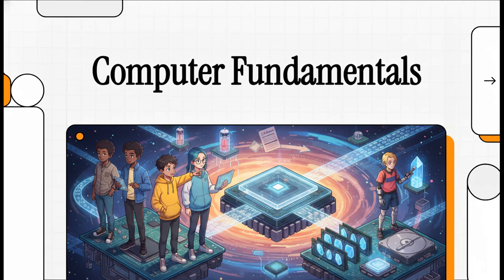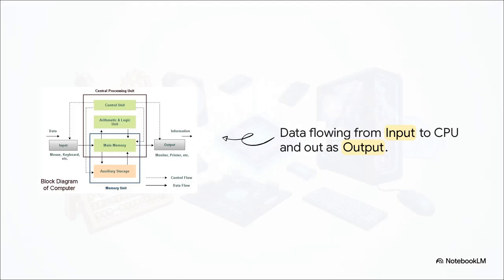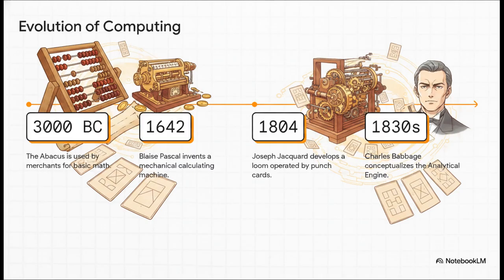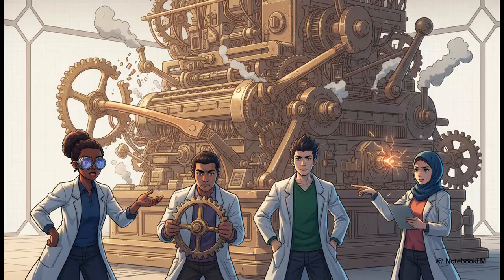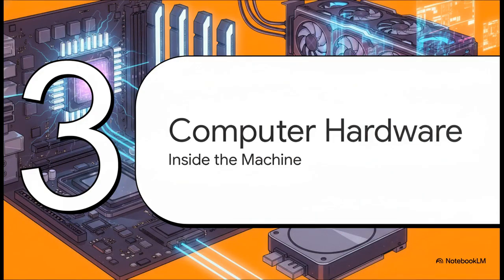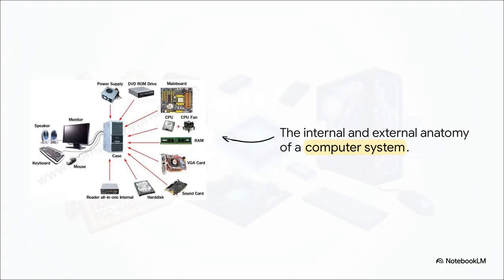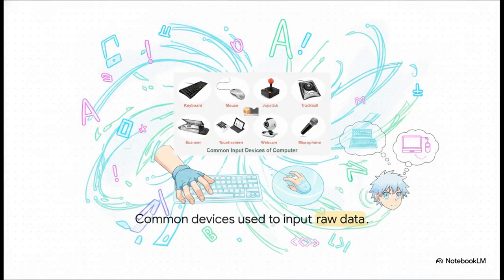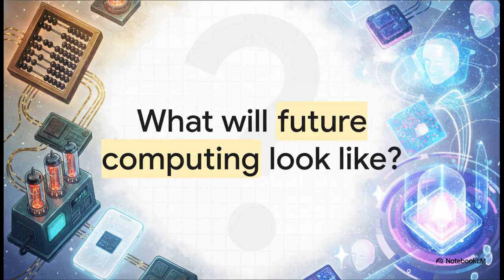Computer Fundamentals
computer